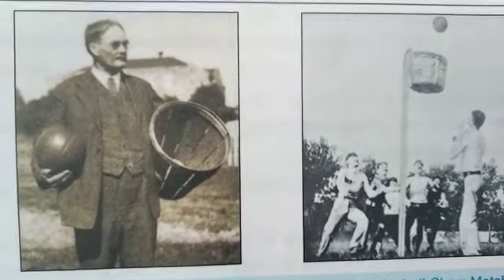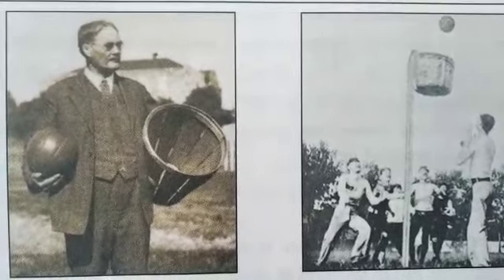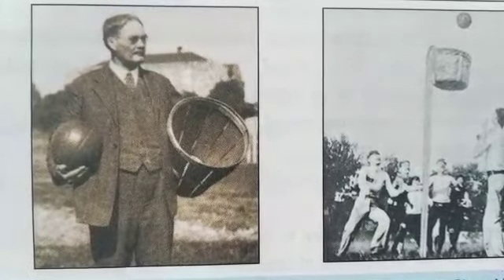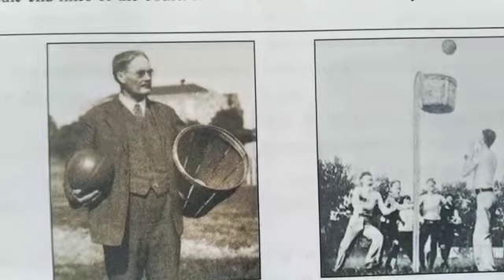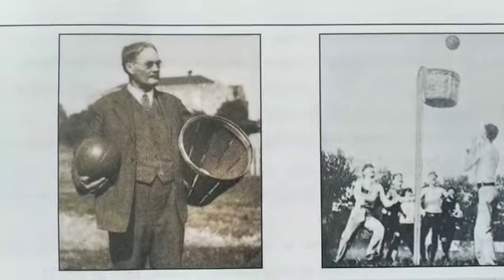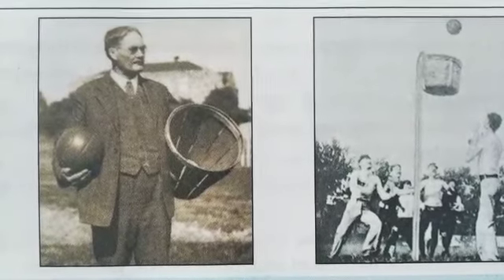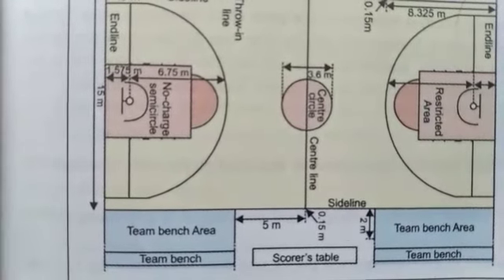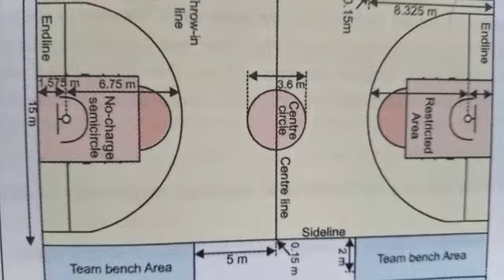PHYSICAL EDUCATION – SPORTS & ATHLETICS BASKETBALL HISTORY